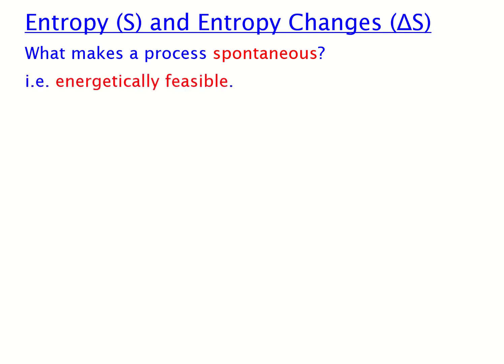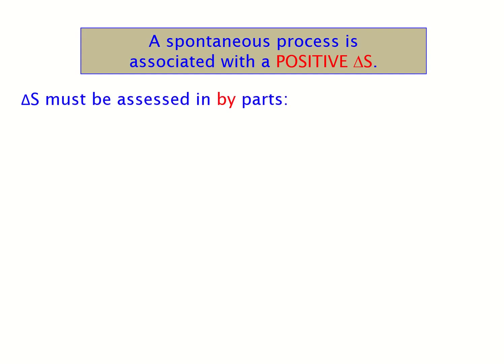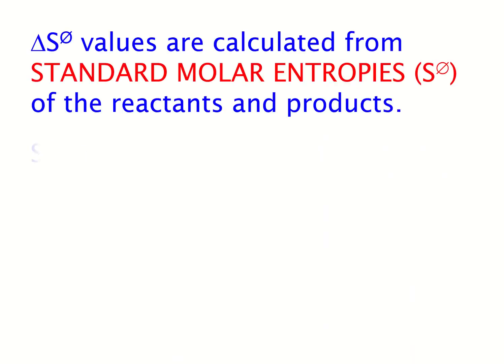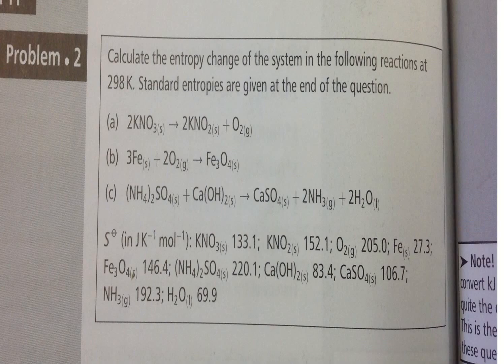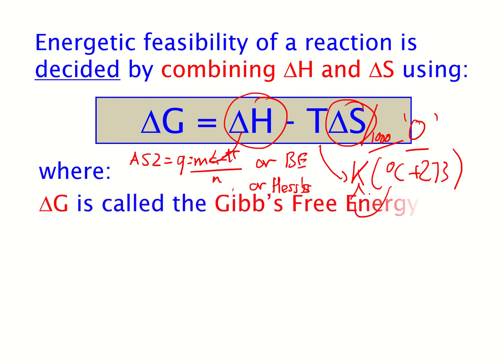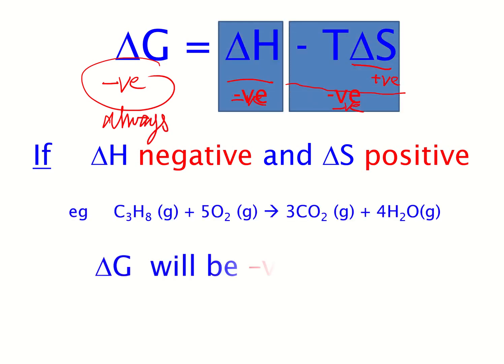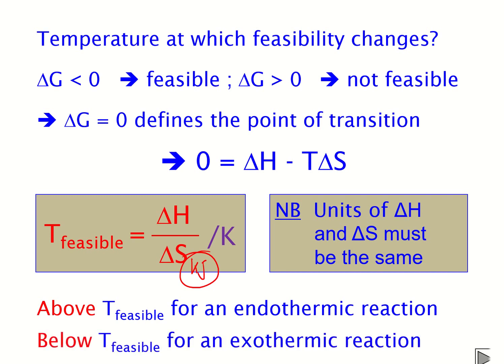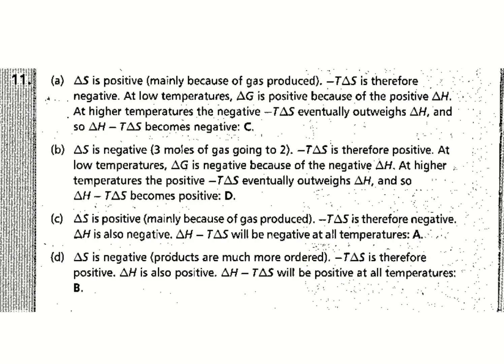A2 Video 1 Entropy and Gibbs Free Energy (deltaG) explanation and some worked calculations